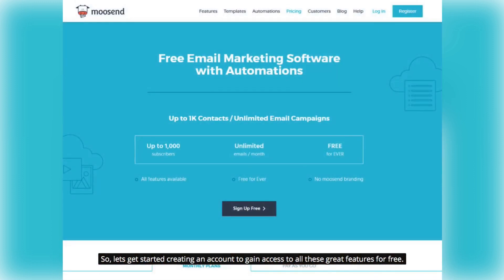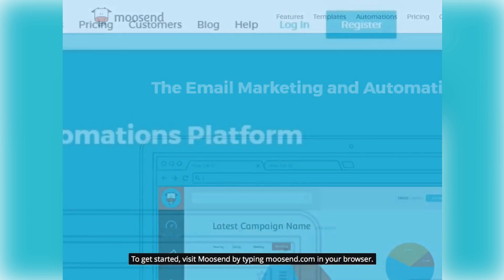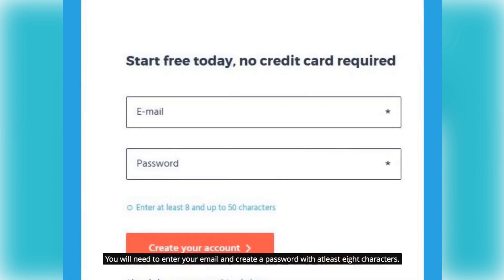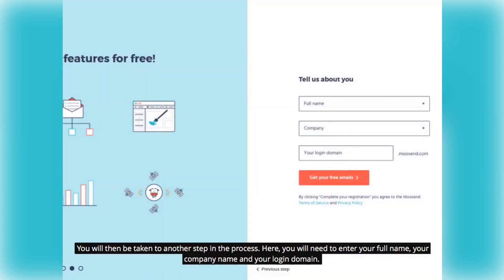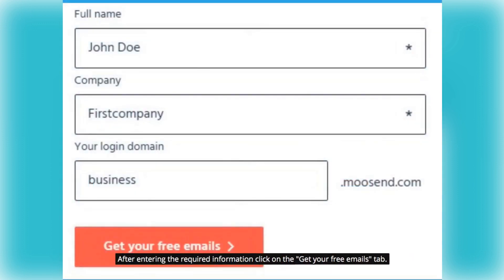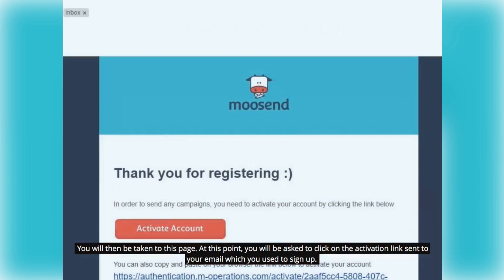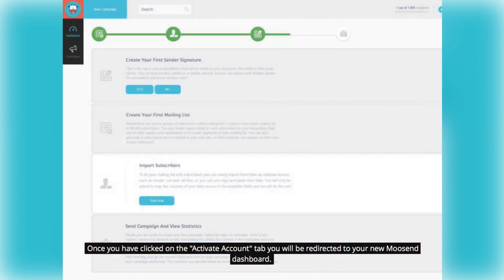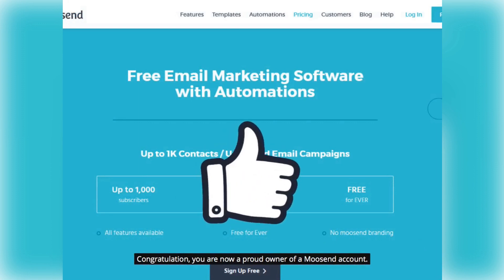Moosend Free Email Marketing | How to register an account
Moosend is a free email marketing and automation tool that offers an unlimited email campaign and allows you to add 1,000 subscribers to your list for free forever. You can also create beautiful Landing Pages in a blink of an eye. To learn more or to sign up for an account visit the following

You will get all the resources ranging from tutorials, webinars, templates, Q&A even chat support that you need for a successful email marketing campaign.

Other Features Offered by Moosend:
- Automate Your Campaign
- Email Marketing Templates
- Email Tracking
- List Segmentation
And more.